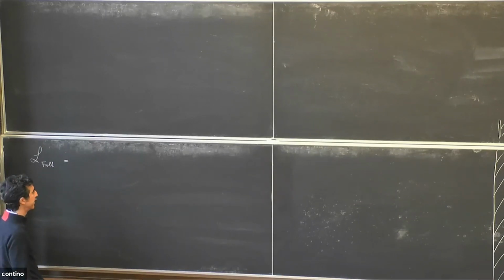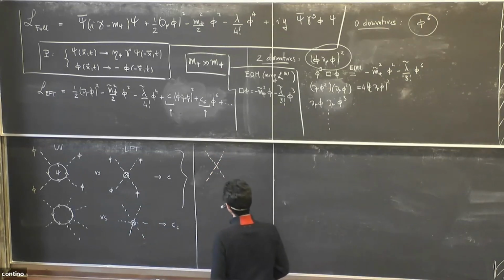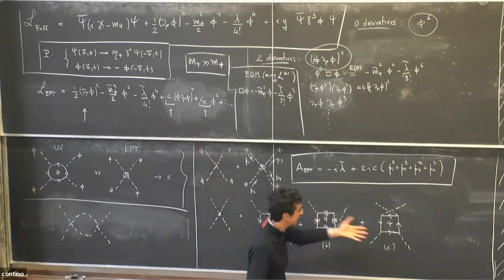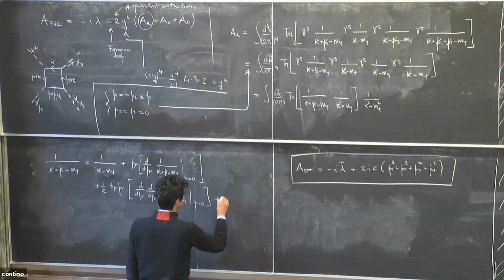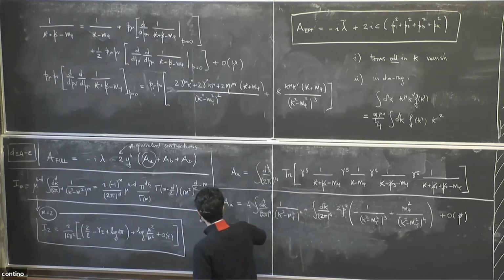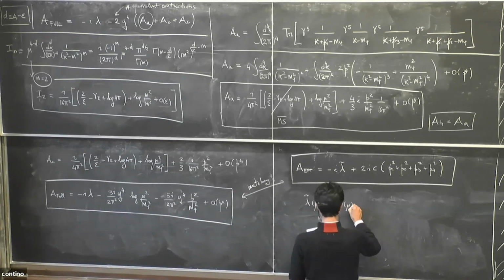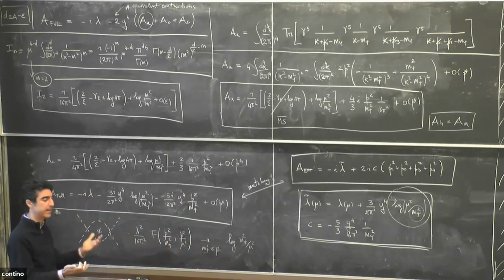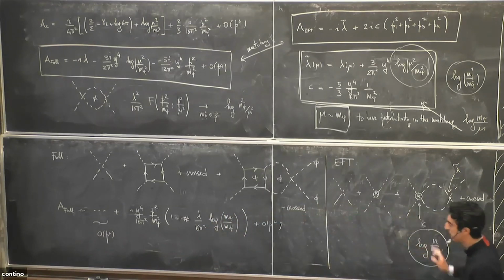Roberto Contino: Lecture III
" Effective Field Theories"
Roberto Contino
(SNS Pisa)